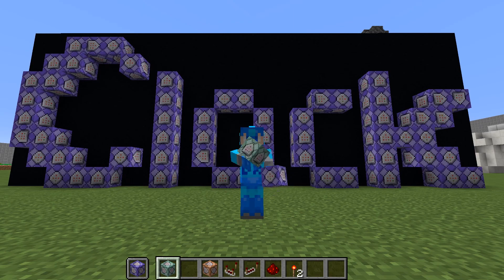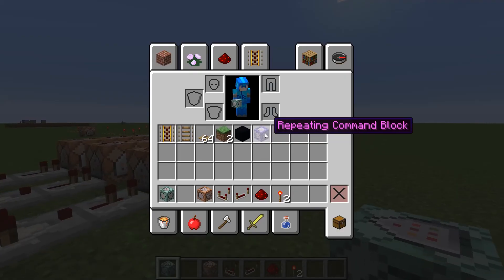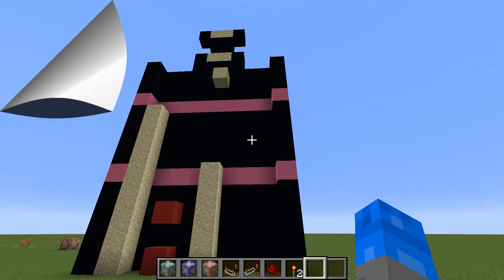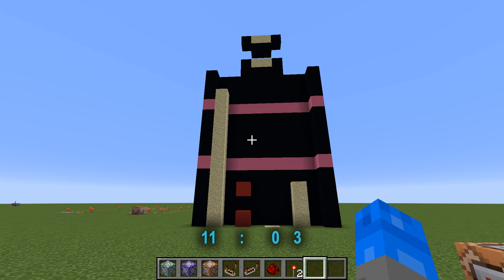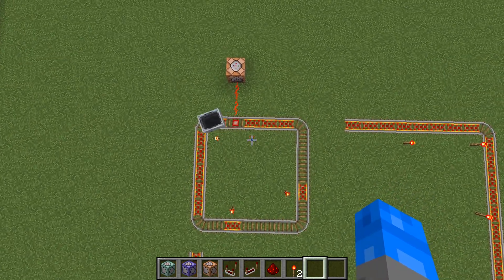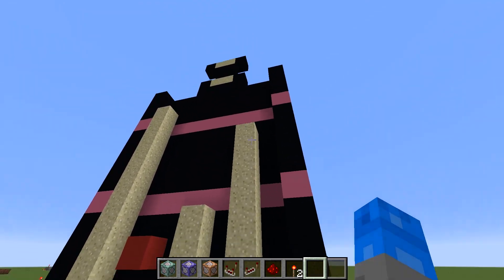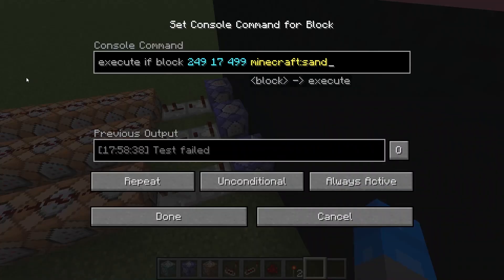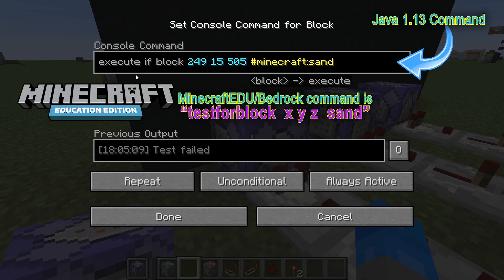HOW TO MAKE A CLOCK IN MINECRAFT WITH COMMAND BLOCKS! Tutorial by Reid TDR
In this episode Reid TDR "The Diamond Robot" and Daddy Droyd teach a tutorial on how to build a clock in Minecraft with Command Blocks in Java 1.13. Our clock is based on a MinecraftEDU lesson that can be found

First ReidTDR shows some basic Command Blocks (/time set night and /time set day) to change the time to night and day.  Then he shows the 3 types of command blocks (we only use 2 for the clock -- the Impulse and Repeat Command Blocks).

How do we read the clock?  How do the minutes (units and tens) and hours work with these sand piles?  And how do we trigger the sand and the rollover to tens and hours?  It's pretty cool!   We also use a short minecart track with a Detector rail to trigger the sand that falls into the minutes stack.

This is a kid friendly Minecraft Lets Play video with no bad words (and no swearing) for kids by kids -- curated by dad.  Father and son play Minecraft together.  We hope you enjoy our fun Minecraft videos for children. Did you see this on YouTube Kids app?